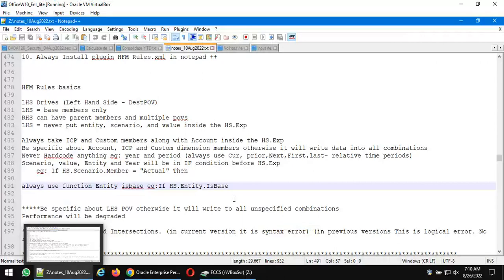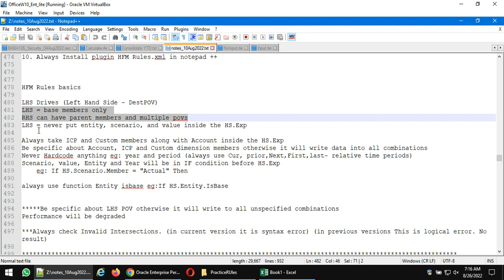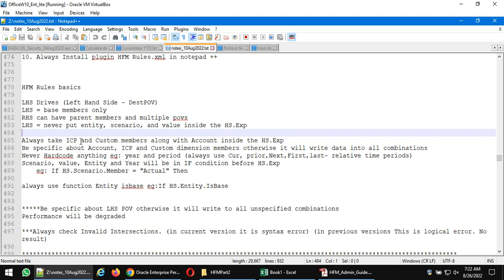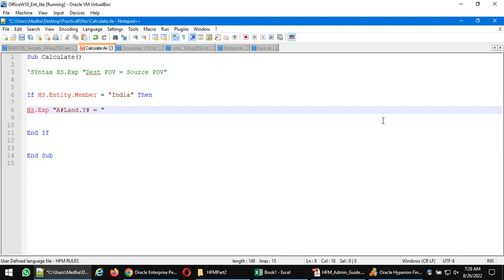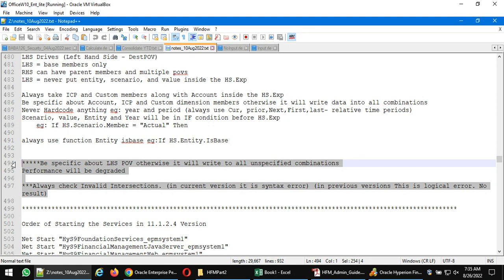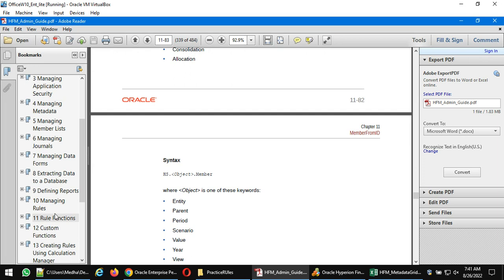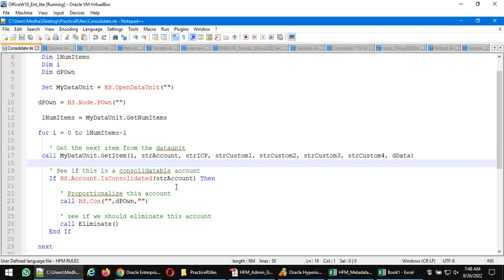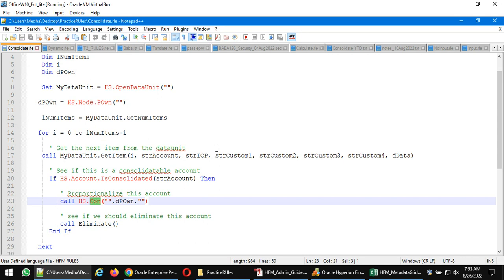13_HFM Rules Part2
HFM Rules Part2